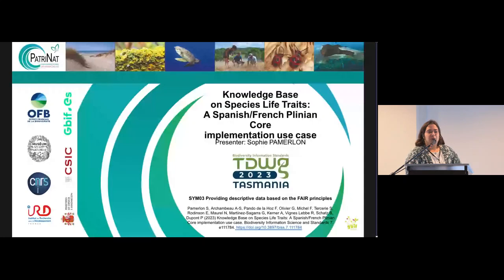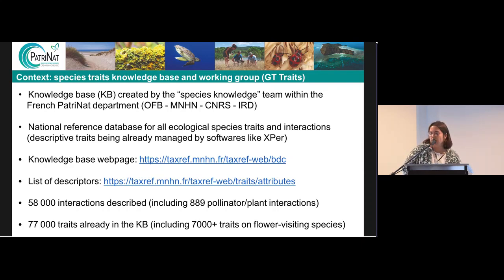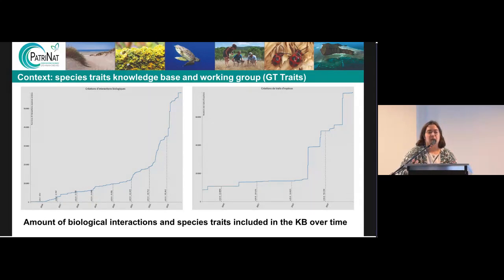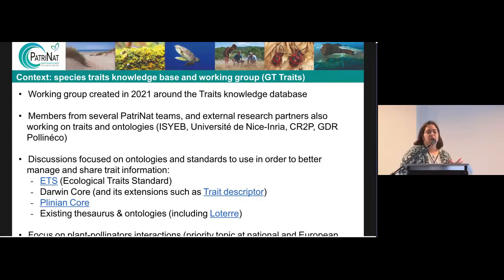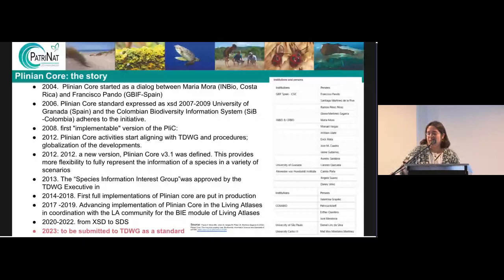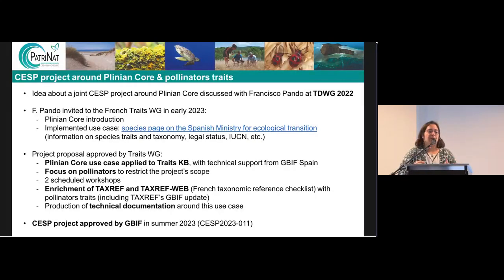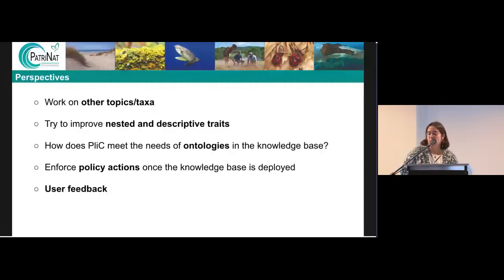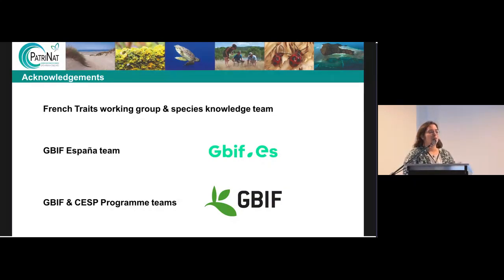SYM03.3 Knowledge Base on Species Life Traits: A Spanish/French Plinian Core implementation use case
Knowledge Base on Species Life Traits: A Spanish/French Plinian Core implementation use case. Presented by Sophie Pamerlon as part of SYM03 Providing descriptive data based on the FAIR principles at the TDWG 2023 Hybrid Annual Conference in Hobart, Tasmania 9–13 October.